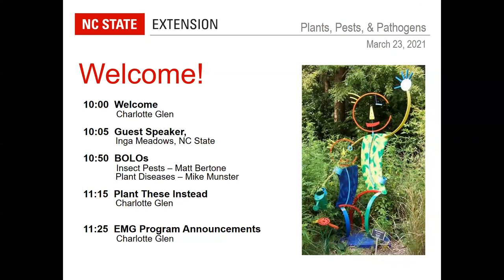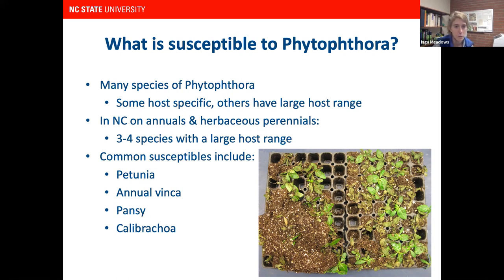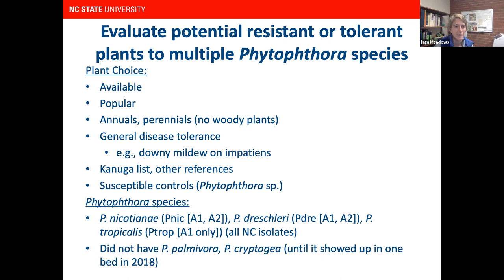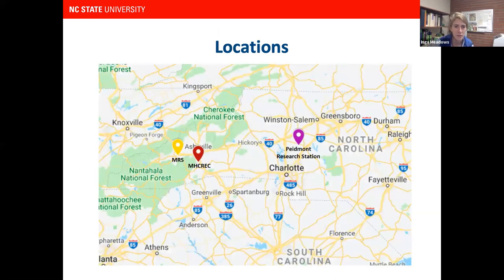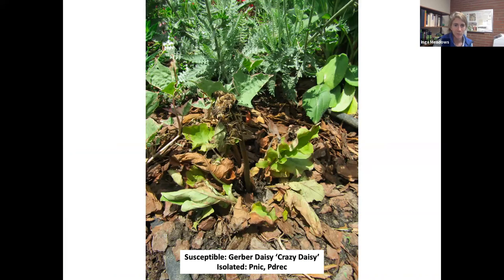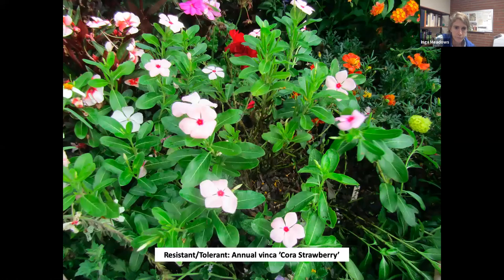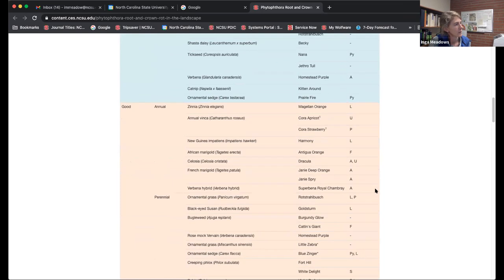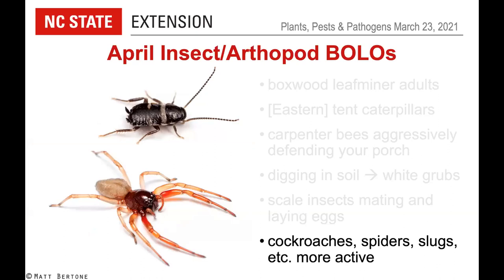PPP March 2021 | Ornamental Plants for Phytophthora-infested Landscapes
This episode of the Plants, Pests, and Pathogens webinar series begins with a presentation by NC State Extension Plant Pathologist for Vegetables and Herbaceous Ornamentals Inga Meadows. Diseases caused by species of the soil-borne fungus Phytophthora can be difficult to control once they are established in a landscape. Inga's presentation highlights 3 years of research screening for resistant or tolerant ornamental annuals and perennials to provide a sustainable approach to manage these diseases.

37:50 Matt Bertone shares seasonal "Be On the Look Out" pest updates featuring periodical cicadas Brood X, large hornet species, boxwood leafminers, Eastern and tent caterpillars, and carpenter bees.

46:46 Mike Munster provides seasonal "Be On the Look Out" plant disease updates including Entomosporium leaf spot on Photinia and Indian hawthorn, spot anthracnose on dogwood, brown rot on peach blossoms and peach curl on leaves.

1:04:01 Charlotte Glen's monthly  "Plant These Instead" segment features alternatives to Bradford pear (Pyrus calleryana 'Bradford') trees.

ABOUT:
Plants, Pests and Pathogens is a free, interactive webinar series that provides continuing education for N.C. Cooperative Extension agents and Master Gardener volunteers to stay up to date on current pest and plant disease issues in North Carolina and sustainable pest management strategies. Each webinar features the following speakers along with invited guests:
- Matt Bertone, NC State Plant Disease & Insect Clinic Director
- Mike Munster, NC State Plant Disease & Insect Clinic Plant Disease Diagnostician
- Charlotte Glen, NC State Extension Master Gardener Program Coordinator

The webinar series is sponsored by the North Carolina State University Plant Disease and Insect Clinic and the NC State College of Agriculture and Life Sciences Departments of Entomology & Plant Pathology and Horticultural Science.